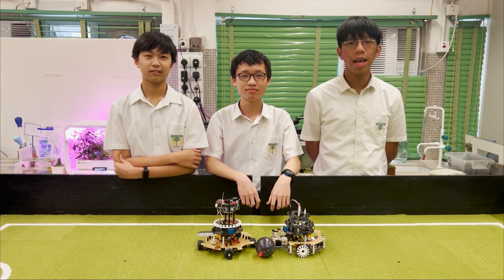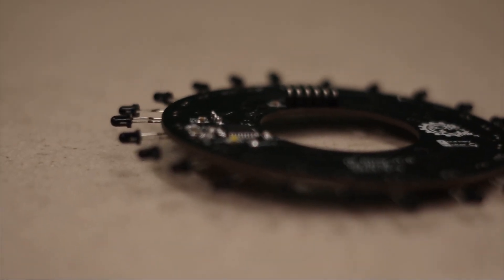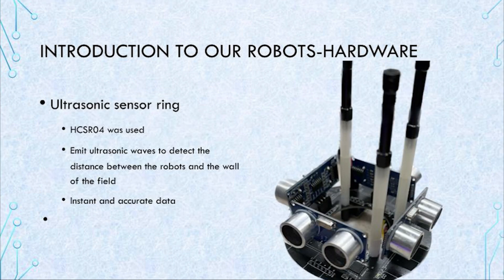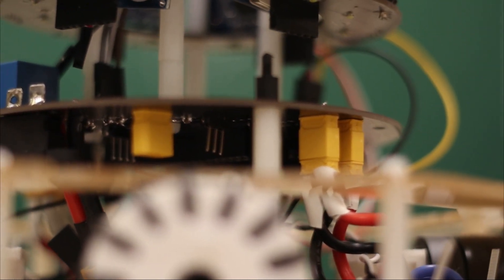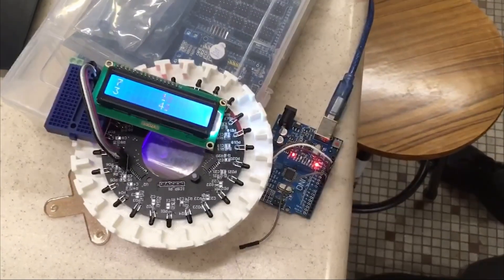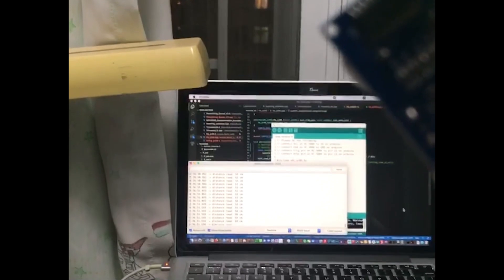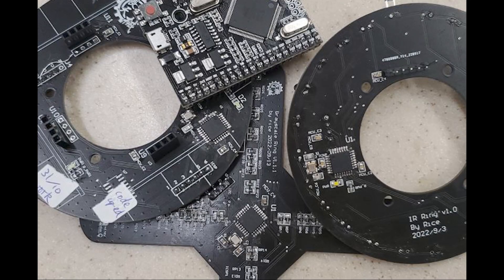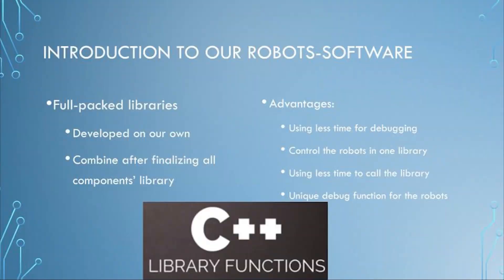R22.12.3 - IDK (Hong Kong SAR) - Team Presentation –RCJ Soccer Light-weight, Secondary -RCAP 2022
Category:       RoboCupJunior Soccer Light-weight, Secondary
Team Name: IDK
Institution:     Cheung Sha Wan Catholic Secondary School
Region:           Hong Kong SAR

𝗣𝗲𝗼𝗽𝗹𝗲’𝘀 𝗖𝗵𝗼𝗶𝗰𝗲: in recognition of Sharing Video with 𝙈𝙤𝙨𝙩 𝙇𝙞𝙠𝙚𝙨
𝗘𝗱𝘂𝗰𝗮𝘁𝗶𝗼𝗻𝗮𝗹 𝗩𝗮𝗹𝘂𝗲: in recognition of Sharing Video with 𝙃𝙞𝙜𝙝𝙚𝙨𝙩 𝙒𝙖𝙩𝙘𝙝 𝙏𝙞𝙢𝙚
𝗖𝗼𝗺𝗺𝘂𝗻𝗶𝘁𝘆 𝗔𝘄𝗮𝗿𝗲𝗻𝗲𝘀𝘀: in recognition of Sharing Video with 𝙈𝙤𝙨𝙩 𝙎𝙝𝙖𝙧𝙚𝙨